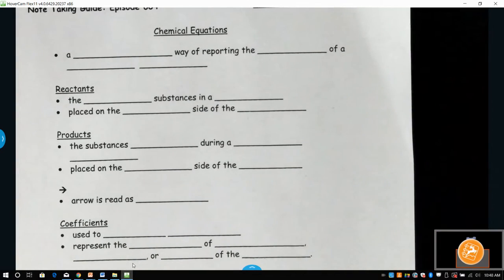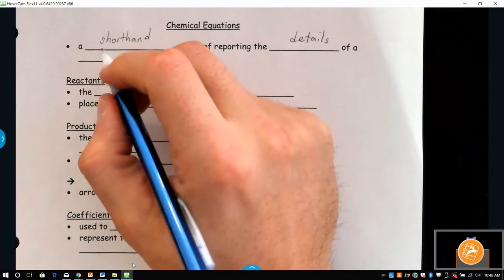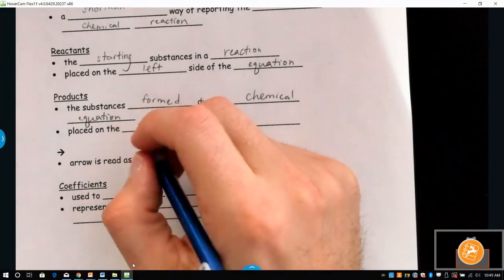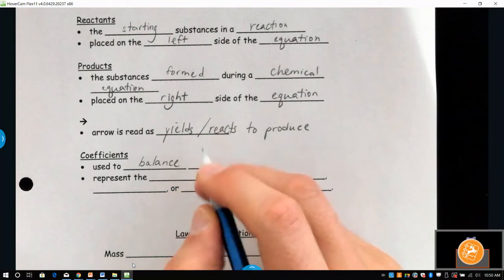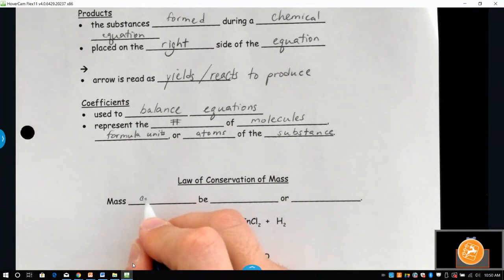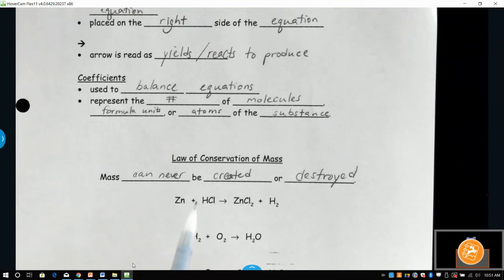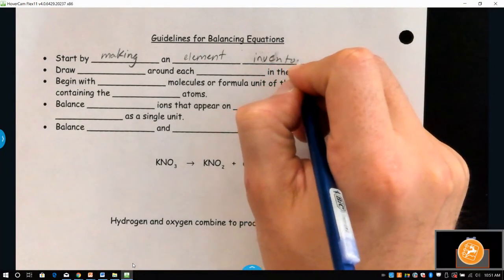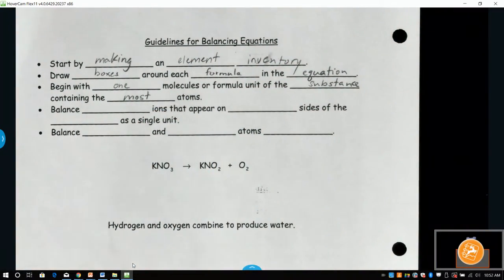Balancing chemical equations rules and tips